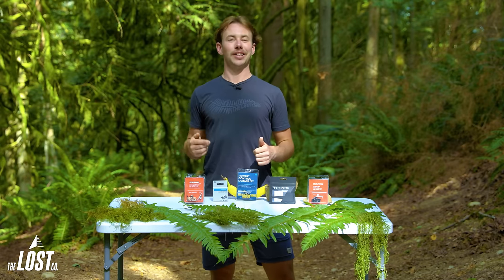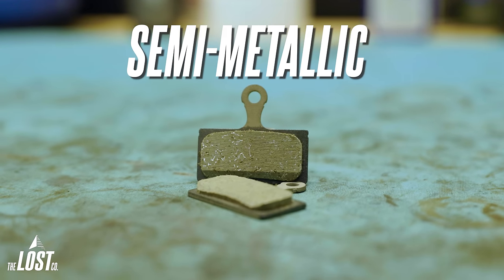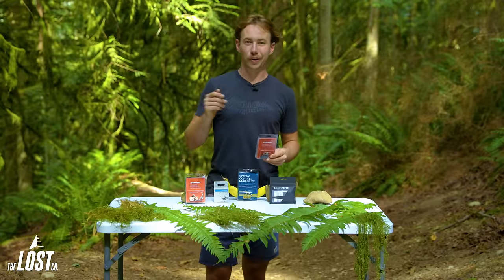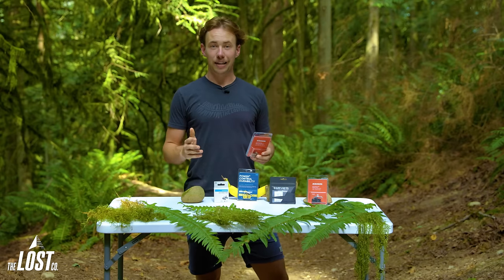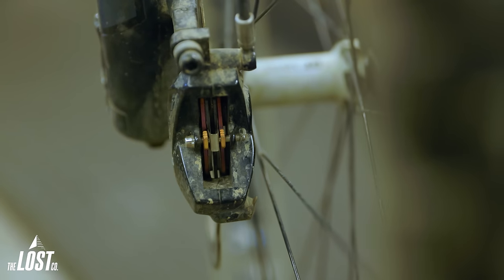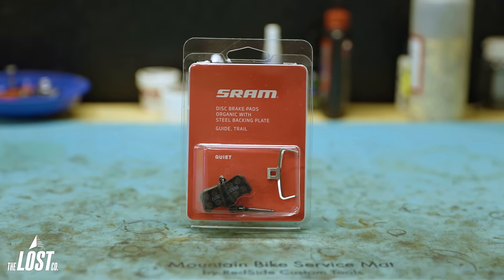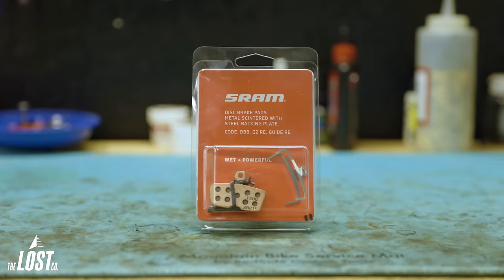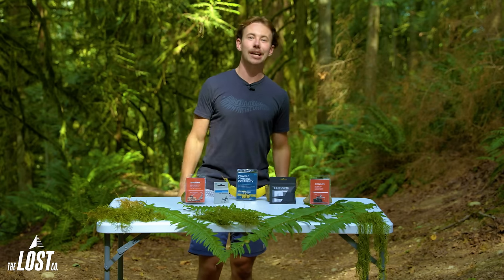MTB Brake Pads Compared | Metallic vs Ceramic vs Semi-Metallic vs Organic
When replacing your mountain bike's brake pads, you might be confused with the vast amount of compound types. Picking the right type of MTB brake pad compound is important for the best performance and experience on the trail.

Brake pad compound options are sintered metallic, semi-metallic, organic, and ceramic. But what is the difference between these brake pad compounds? And which is best for how you ride?

In this video, Tor explains the braking characteristics of each type of MTB brake pad compound, and helps you decide which is best for how you ride.

Bellingham, WA

0:00 - Intro
0:34 - Compound Types
1:55 - Organic Characteristics
2:44 - Metallic Characteristics
3:34 - thelostco.com
4:00 - Semi-Metallic Characteristics
4:47 - Ceramic Characteristics
5:28 - Which is best for you?
7:27 - Notes
7:46 - BYE! WE LOVE YOU!